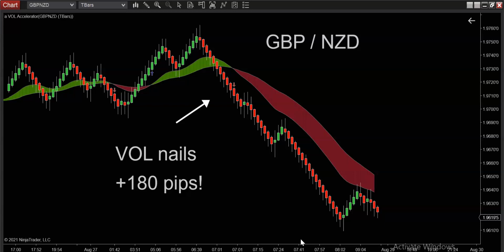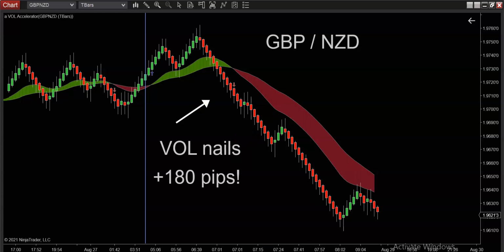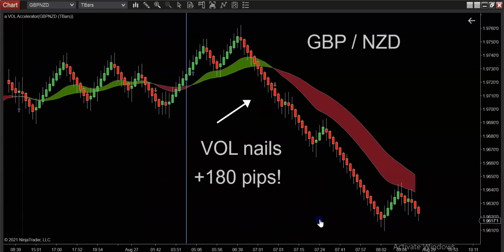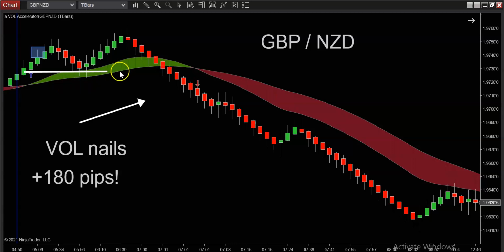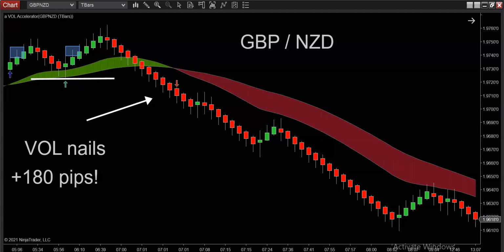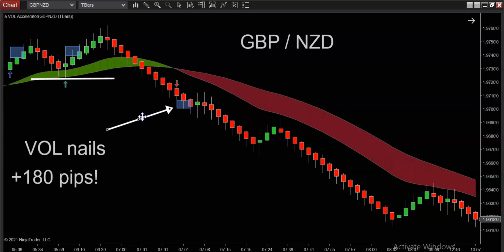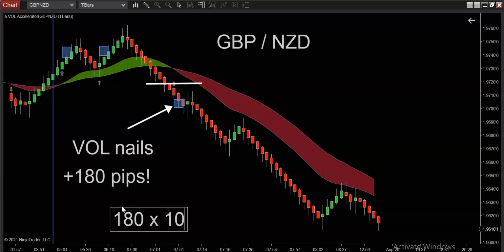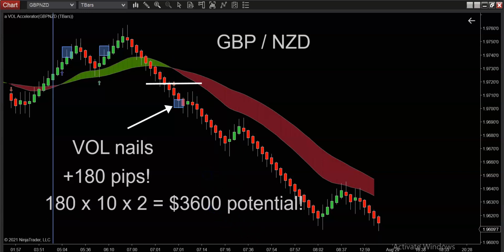Best Forex Indicator That Works! Trading GBPNZD 💰 💲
Best forex indicators that actually work! ***FREE DEMO Click below - Want to learn best forex indicator strategies?  Use GBPNZD to Capture huge potential pips with my simple set of forex trading indicator strategies that anyone can deploy without using any cluttered indicators whatsoever  Setup your own GBPNZD alerts forex trading strategies on NinjaTrader forex and MT4 and deploy in seconds!!
NO INDICATORS WHATSOEVER.  JUST FOREX TRADING INDICATORS THAT WORK!

Master GBPNZD forex trading indicators effectively with simple PRICE ACTION based charts and strategies.  The GBP forex pair tracks all nice Forex moves in forex trading and is known for averaging over +100 pips potential every day.  Learning forex trading strategies can provide massive opportunities for serious forex traders to capture big moves using a very simple USD forex strategy.  Without using any cluttered forex alerts whatsoever...just forex price action!

If you're serious about learning forex trading strategies and you want to skyrocket your trading performance then feel free to get in touch link below to get your FREE DEMO on my simple and powerful forex trading indicators that actually work!